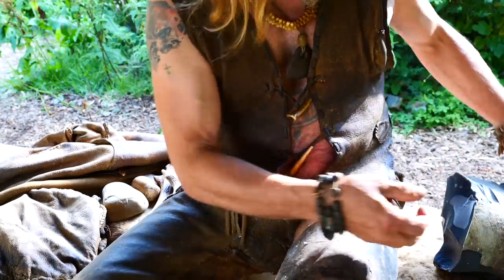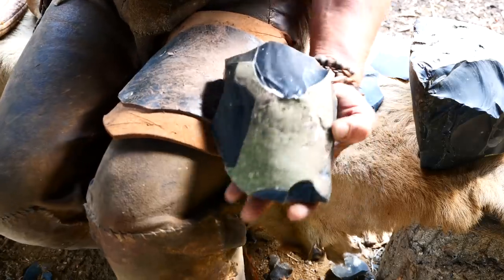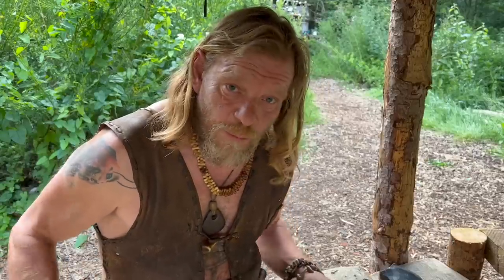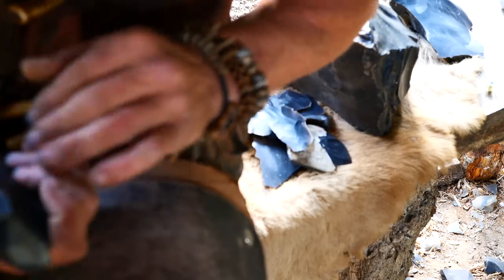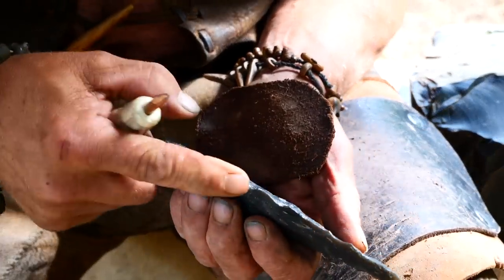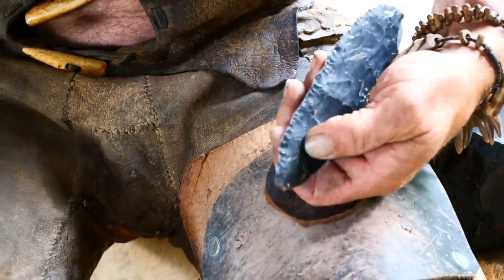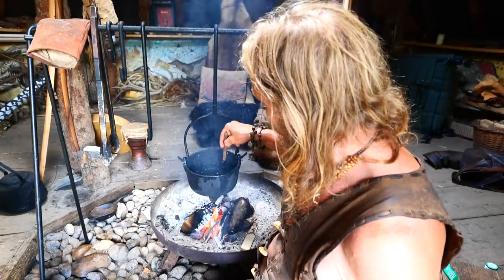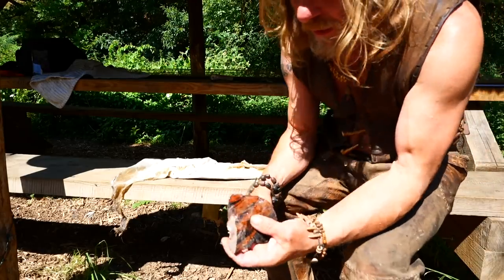Flint Dagger with bone Handle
Visit my wild encampment in the forest and learn how to make a stone dagger using ancient methods and if you enjoy this maybe visit me in real live and attend a course.

Here is my Facebook and Instagram for more content